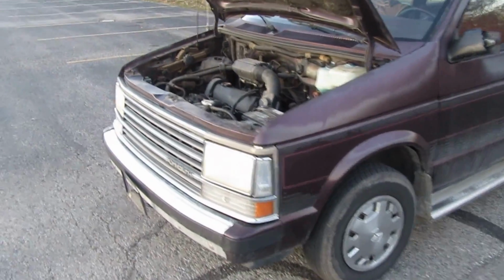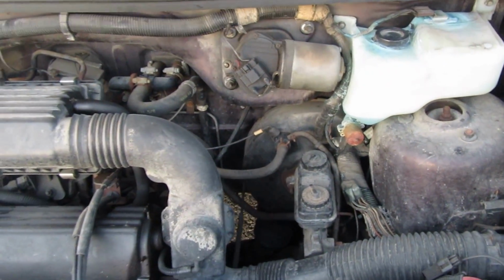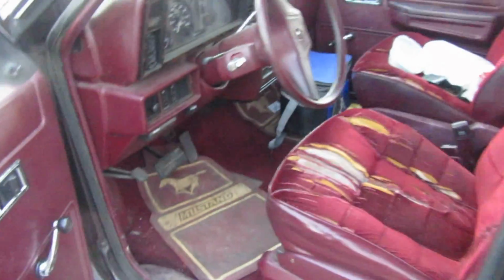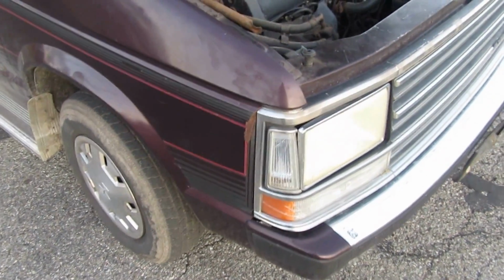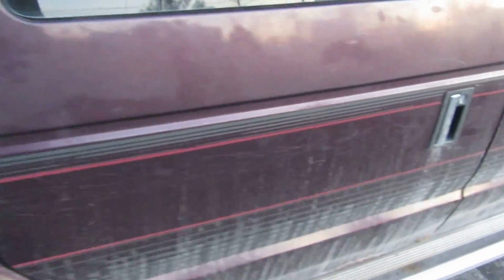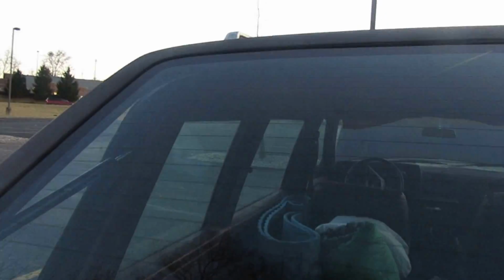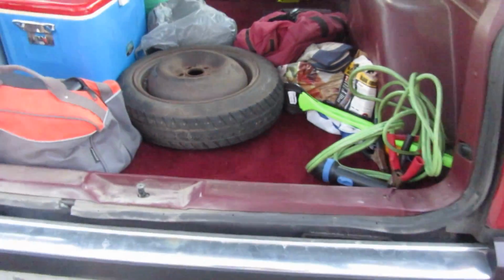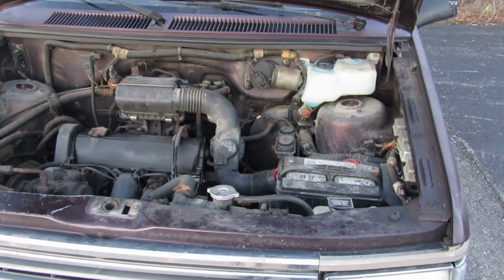How to inspect a van before van dwelling part 3 (how to inspect the under body and frame)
this video will show you how to inspect the underbody for rust and holes and other damages